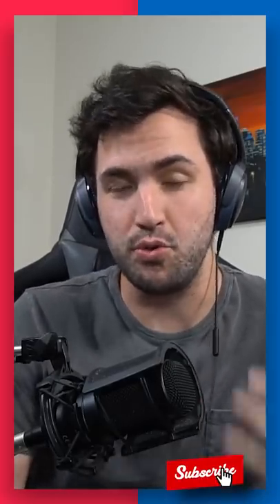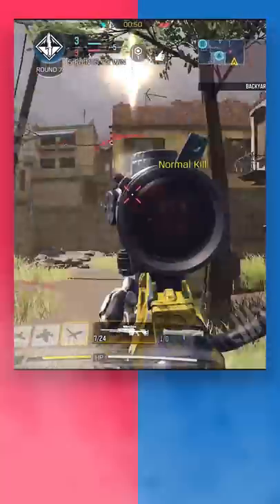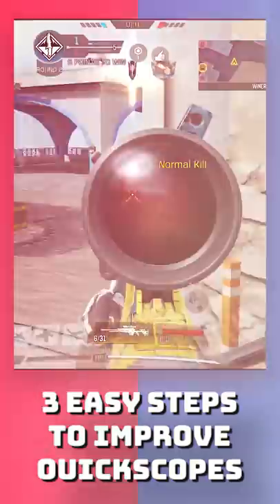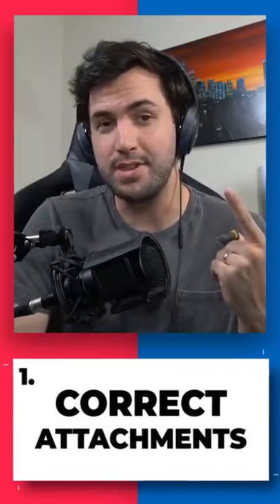3 Pro Tips to improve your sniper quickscopes in COD Mobile